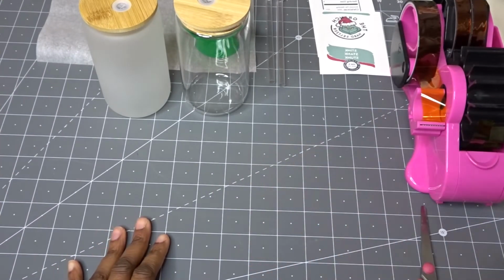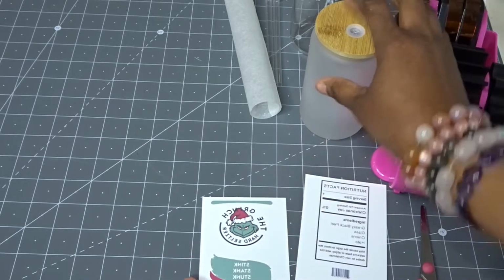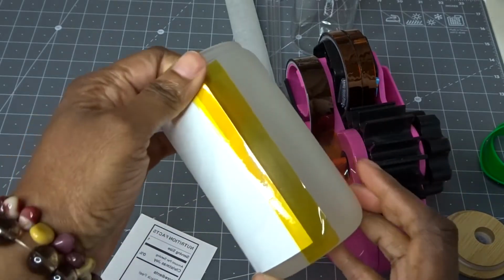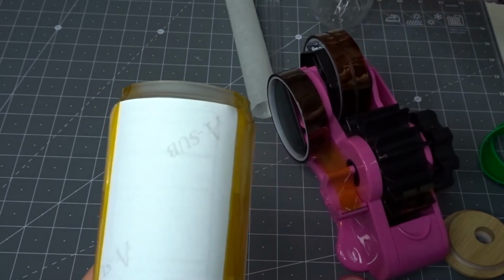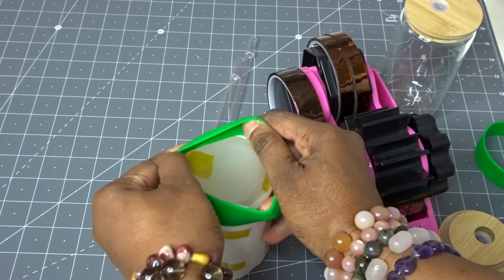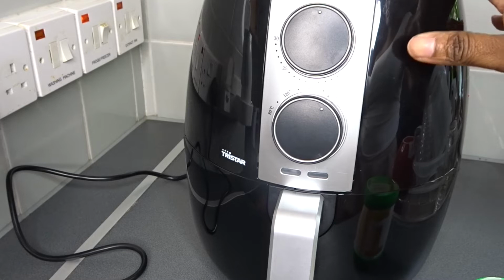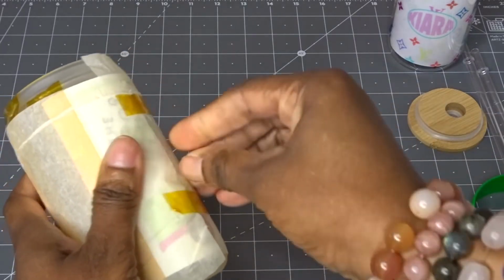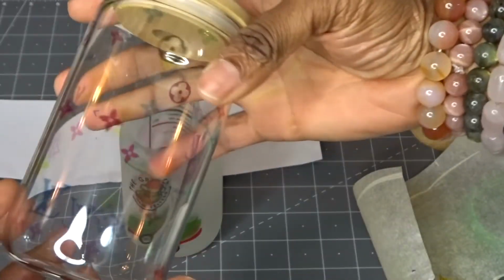HOW TO SUBLIMATE ON GLASS | AIR FRYER METHOD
In this video, I show you how to sublimate a Libby glass/beer can, using an air fryer.

🌺 LIBBY GLASS/BEER CAN

🌺 STRAW CAP COVER

🌺 HEAT RESISTANT TAPE

🌺 SILICONE BANDS

🌺 HEAT RESISTANT GLOVES

🌺 A-SUB PAPER

🌺 AUTOMATIC TAPE DISPENSER